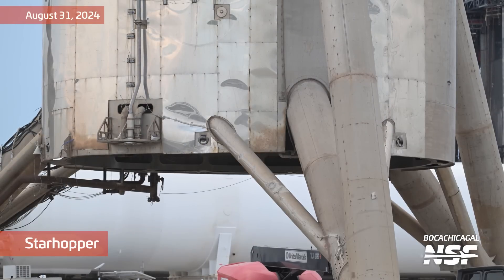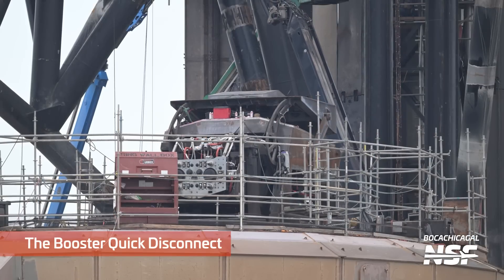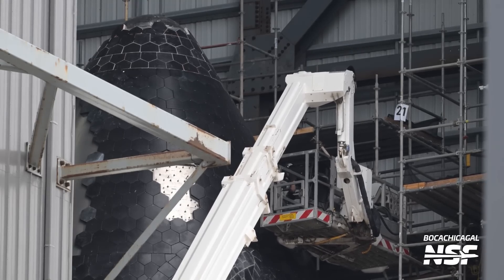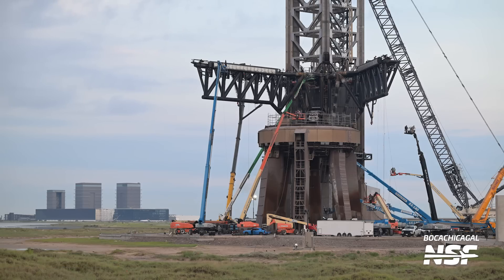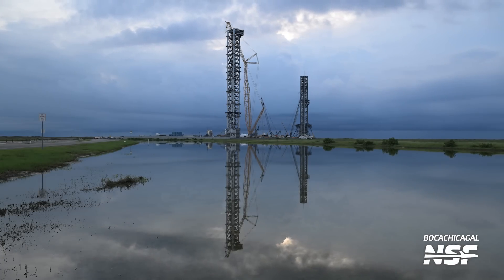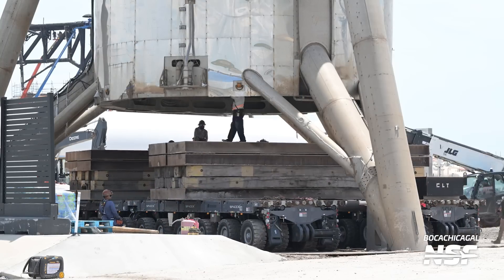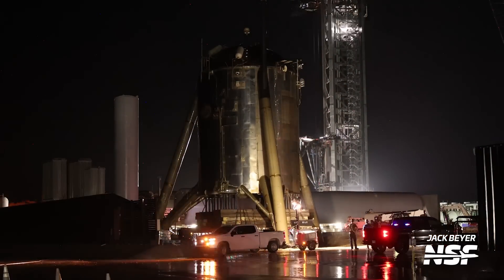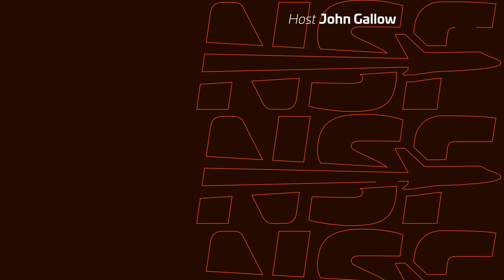Starhopper Leaves the Launch Site | SpaceX Boca Chica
Starhopper was moved across the street from the Launch Site, crews worked on Ship 31's TPS tiles, and SpaceX continued to prepare Orbital Pad A for a potential catch on Starship Flight 5.

🎥 Video from Mary (@BocaChicaGal), Jack (@theJackBeyer), and Starbase Live.

Timestamps:
0:00 Starhopper
0:18 Chaindown Points Added
0:37 The Quick Disconnect
0:47 Pad Installation Continues
1:05 Chopstick Work Continues
2:06 The Booster Quick Disconnect
2:14 Partially Painted Vertical Tank
2:25 Starfactory and Office Building
2:37 Ship 31 in the High Bay
3:02 Booster QD Hood Closed
3:12 Storm Rolls Through
3:24 Ship 31 Tile Work Continues
4:21 Damper Installed
4:34 Prep Work on Starhopper
4:49 SPMTs Test Fit Under Starhopper
6:02 Orbital Pad A
7:07 Cribbing Removed From Starhopper
7:17 Ground Removed Around Hopper
8:12 Ship 31 in the High Bay
8:48 RioWest Development
9:49 SMPTs Repositioned Under Hopper
10:17 Further Work on the Chopsticks
11:36 The Booster Quick Disconnect
11:44 Starhopper Shuffled Around
11:58 Starhopper Relocated to Danger Lot